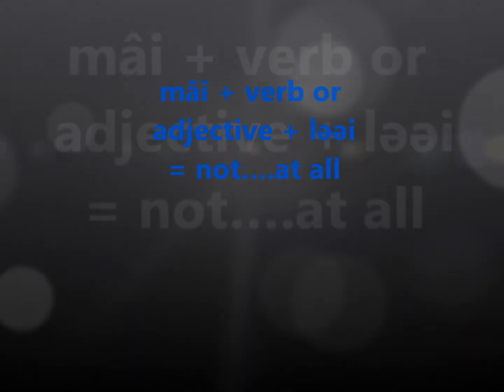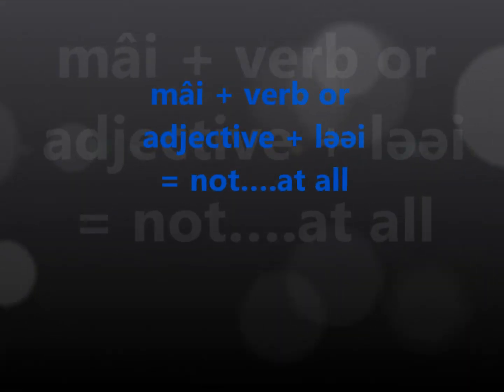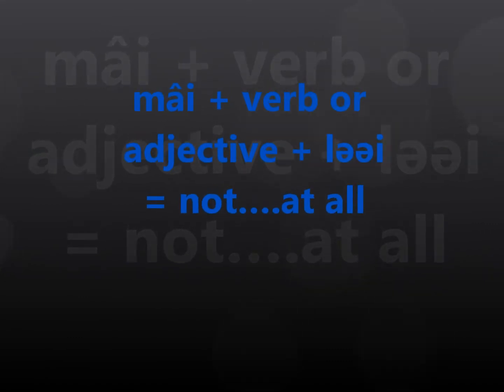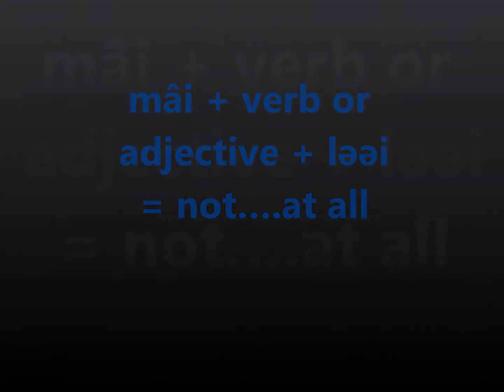Learn Thai Adverb | not...at all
Please click like if you like my Thai Language lesson. In this lesson we will learn about the Thai Adverb not..at all.

We do lessons at our school, at a site of your choice in Bangkok or kearn Thai Online using Skype.